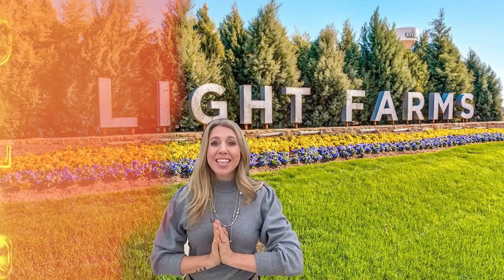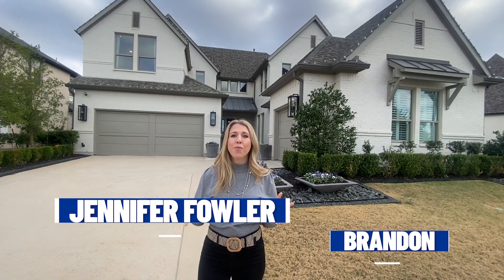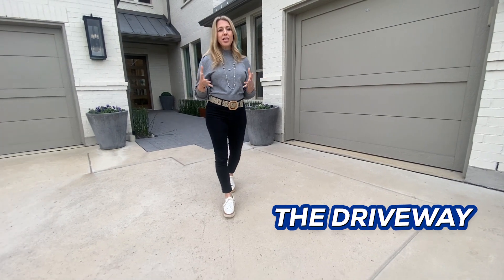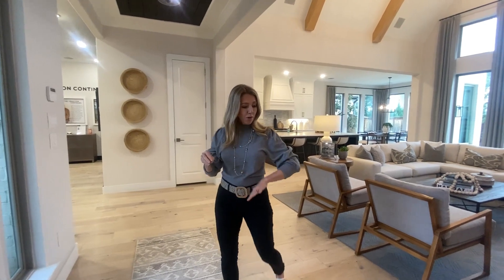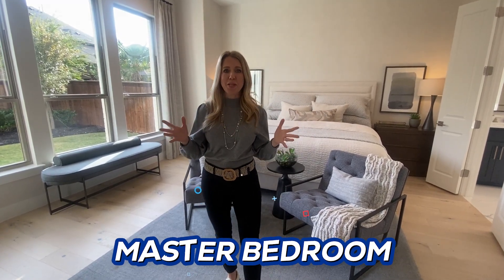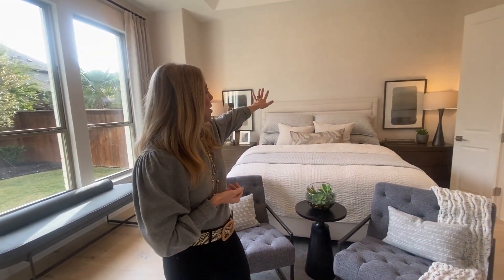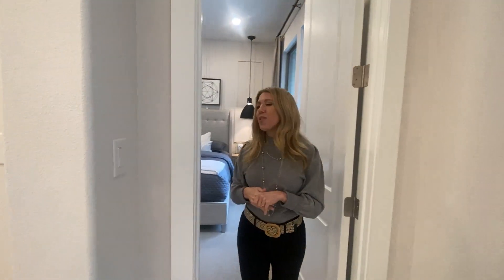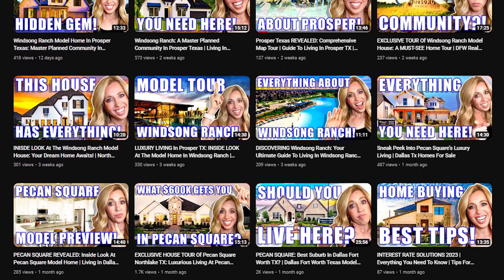NEW CONSTRUCTION TRADITION HOMES | Celina TX Living | LIVING IN DALLAS TX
Are you thinking about moving to Celina Texas, a suburb of Dallas TX? Let’s explore a master-planned community in Light Farms in Celina Texas today!
Welcome to Light Farms, the ultimate master planned community in Celina, Texas. This luxurious neighborhood boasts beautiful Tradition homes that will make you feel right at home.
As you walk up to these stunning homes, one of the first things you'll notice is the etching in the driveway. This small detail adds a touch of elegance and sets these homes apart from others in the area.
But it's not just the exterior that makes these homes stand out. Step inside and you'll find luxurious finishes, beautiful light fixtures, and spacious living areas. The three-car garage is perfect for families with multiple vehicles or those who love to have extra storage space.
As soon as you enter through the front door, you're hit by an abundance of natural light. The large windows throughout the home allow for plenty of sunlight to brighten up every room.
But it's not just about aesthetics in these homes, functionality is also key. Built-ins and storage spaces are strategically placed throughout the home to provide a luxury look while also keeping things organized.
One of the best parts about Light Farms is that even with all the luxurious touches, this community still maintains a cozy and welcoming atmosphere. The builders have done a fantastic job of balancing luxury with comfort, making these homes the perfect place to relax and unwind after a long day.
So if you're looking for a master-planned community in Celina, Texas that offers traditional homes with both style and functionality, look no further than Light Farms. It truly has something for everyone and is the perfect place to call home.  So come on in, kick off your shoes, and make yourself at home in Light Farms.  Your dream home awaits!
I’d love to help you make a smooth move to Celina Texas!
00:00 - Intro to LIight Farms: Master Planned Community In Celina Texas
01:25 - House Overview - Celina Model (Tradition Homes)
11:42 - Wrap up to Light Farms: Master Planned Community In Celina Texas
🤔Thinking of Moving to North Texas?
If this is your first time to this channel, and you want to know everything about eating, sleeping, working and playing, the pros and cons of living in North Texas then subscribe and tap the bell 🔔 for notifications to be the first to know about the current market in North Texas.😃

We get calls and emails every day from people just like you, looking for help in making their move to North Texas and we absolutely love it! Whether you are moving in 9 days or 90 days, give us a call, shoot us a text, or send an email so we can help you make a smooth move to North Texas and surrounding areas.

We are an awesome husband and wife real estate team based out of Denton TX. We are both born and raised Dentonites and love living here. You can't get more local than that! Our goal is to keep you informed about the current market so you can make a confident decision when it comes to home buying and selling. We are your Denton Realtors!

*All stats, data, house pricing, school zones, and anything else mentioned is always subject to change and is provided merely as an example at the time of this recording*